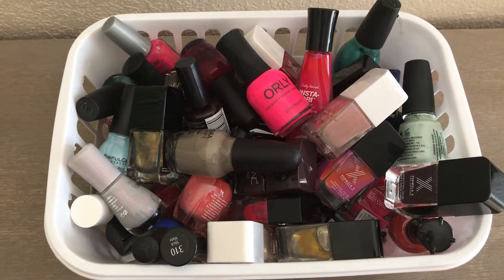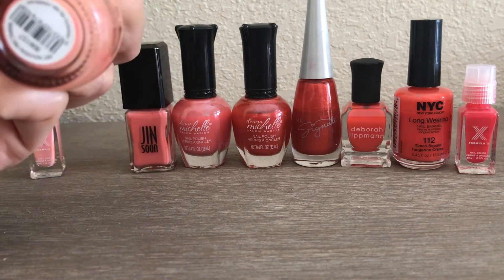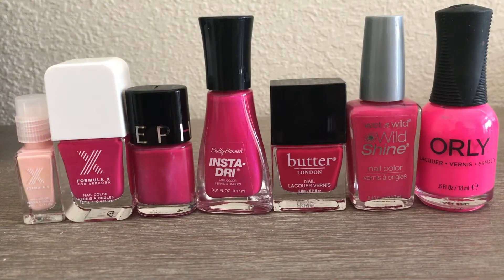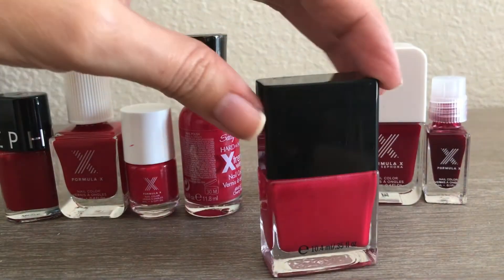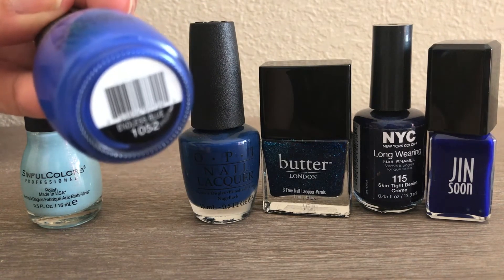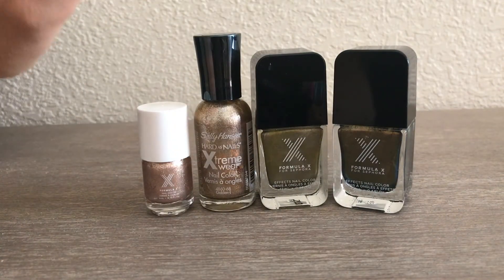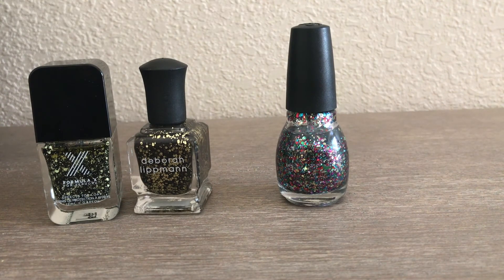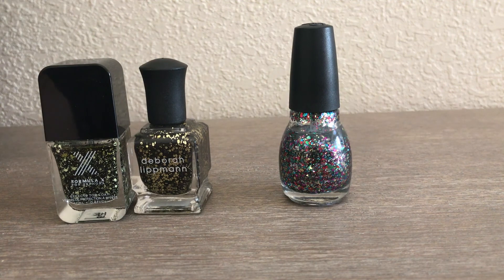My Nail Polish Collection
Hi guys! This is my current nail polish collection.  :)